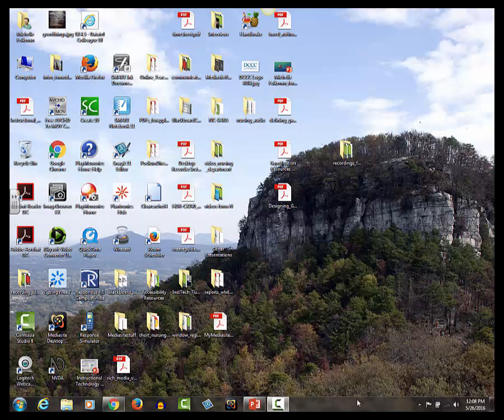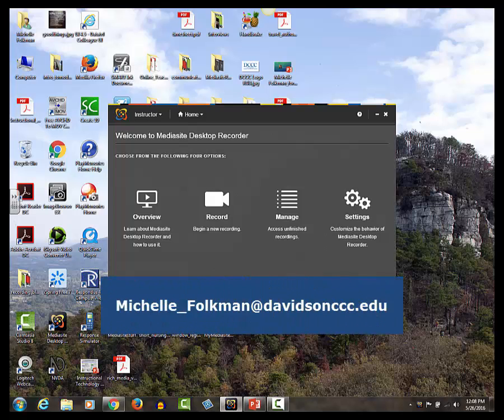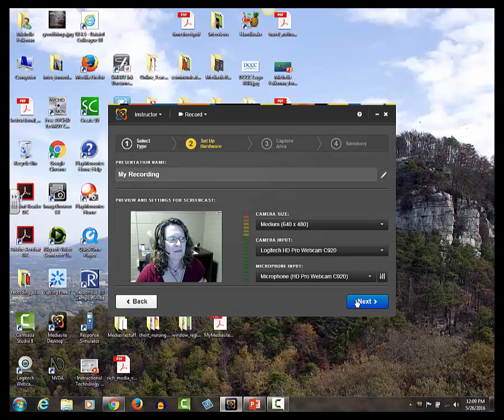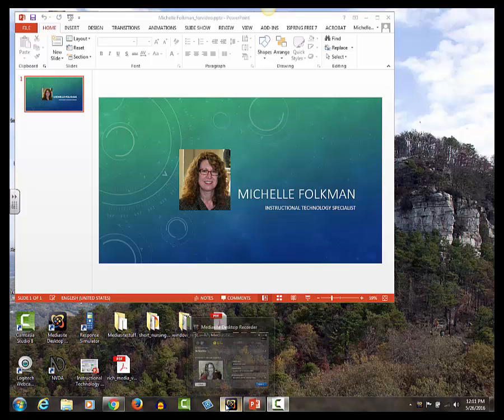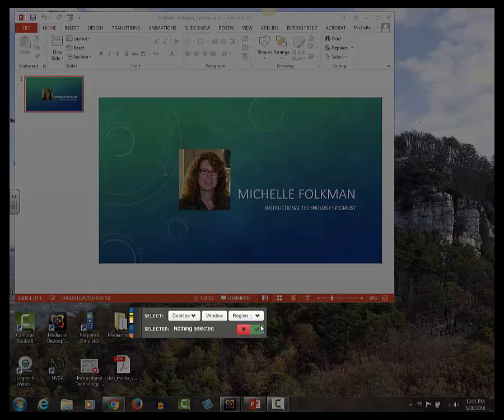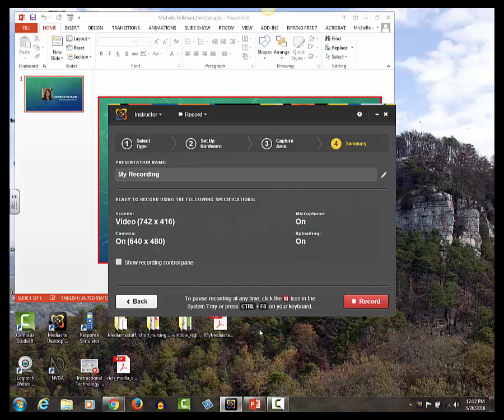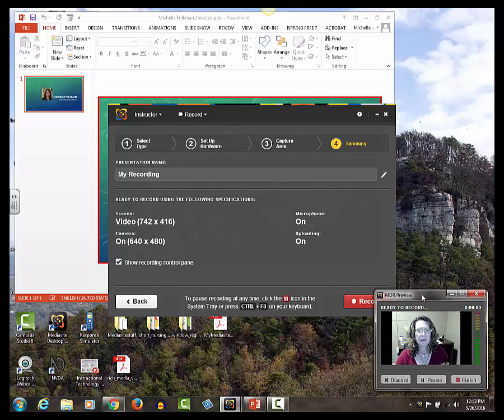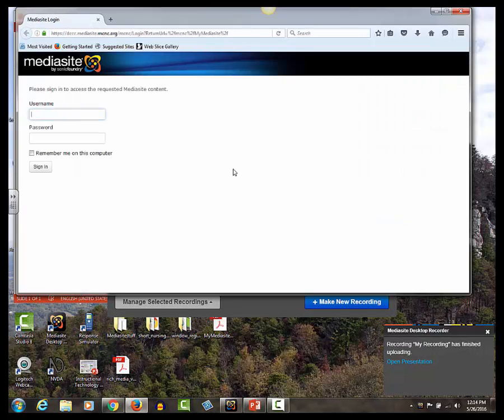Recording Using Mediasite Desktop Recorder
A step by step how-to on making a recording using Mediasite Desktop Recorder